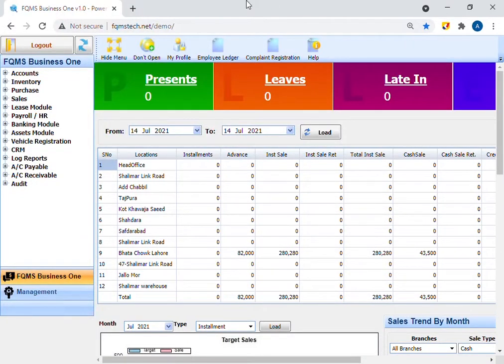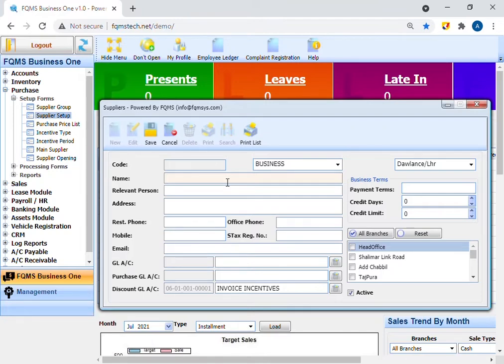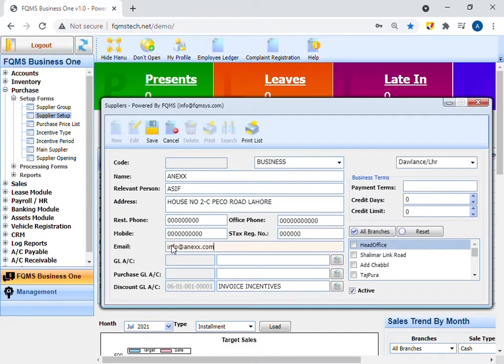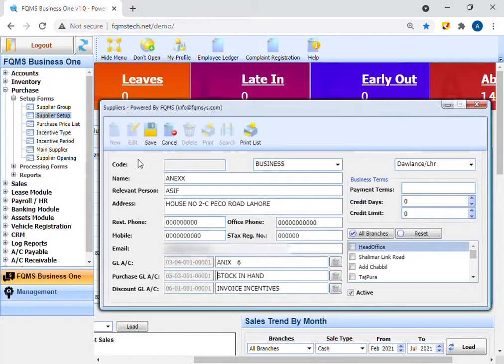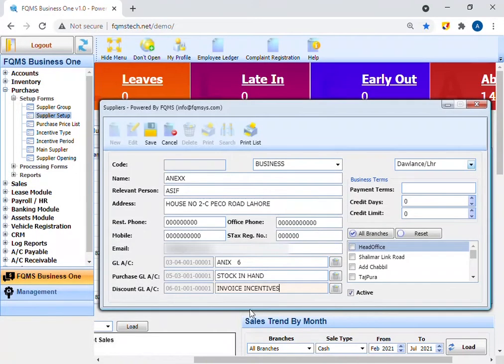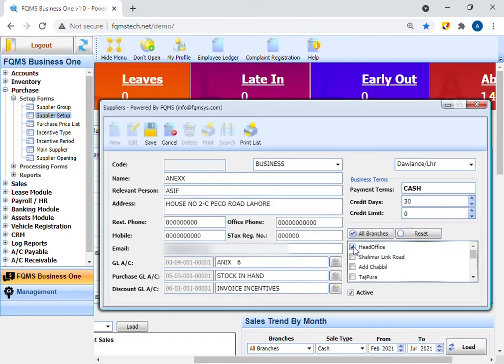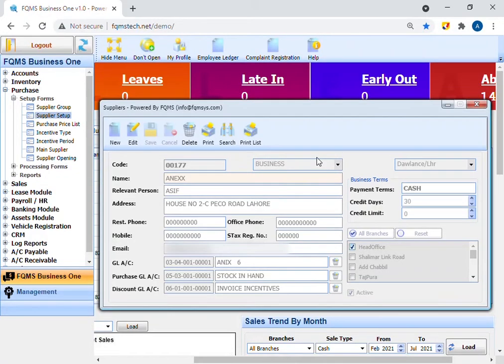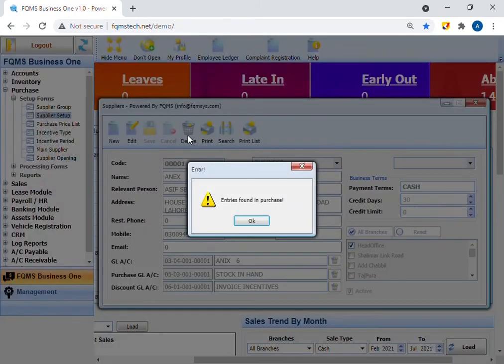how to create a new supplier in supplier setup form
Supplier setup form used to create new supplier. A supplier must be created before purchase.
You must enter identifying information for each of the suppliers that you use on your Purchases. You must create a supplier master record in your system for each supplier you plan to use on your Purchase.

This Channel DOES NOT Promote or encourage Any illegal activities, all contents provided by This Channel is meant for TECHNICAL or EDUCATIONAL PURPOSE only.